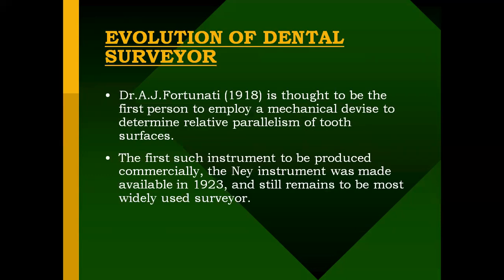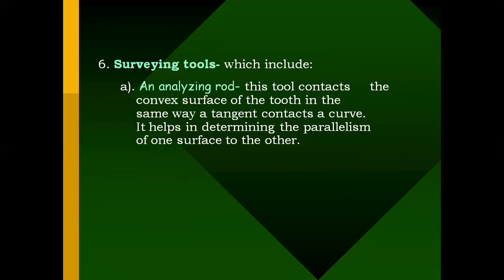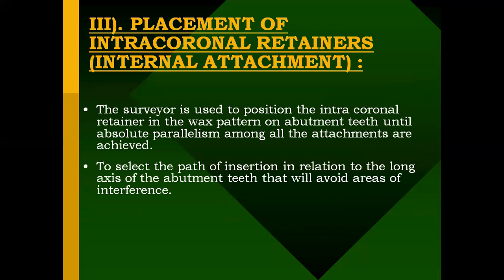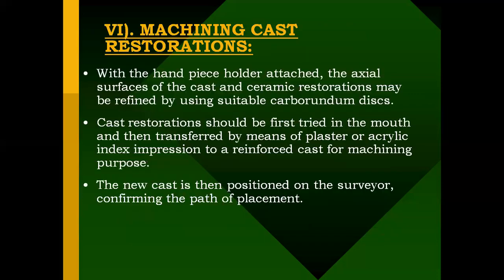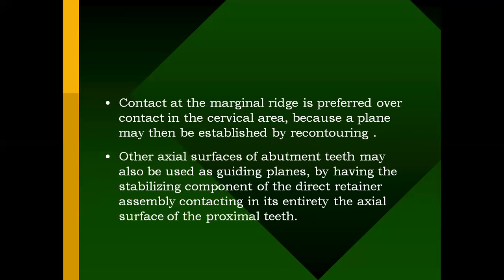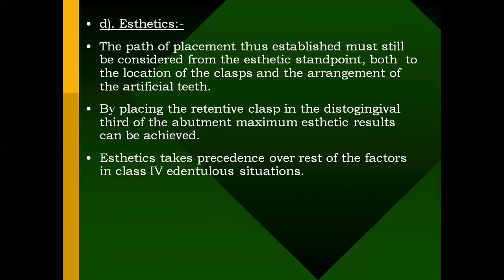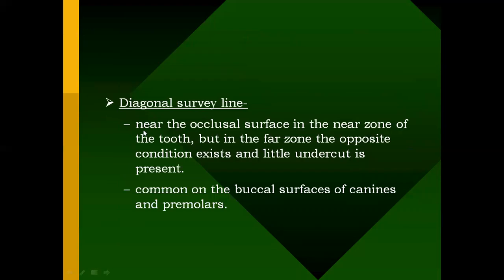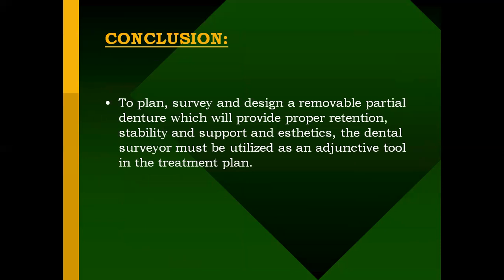Dept Of Prosthodontics surveyor